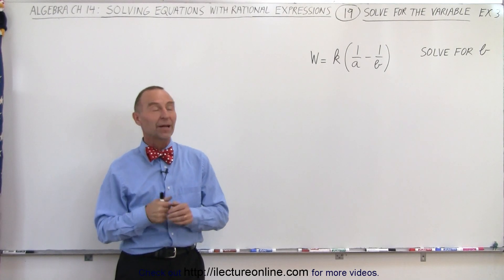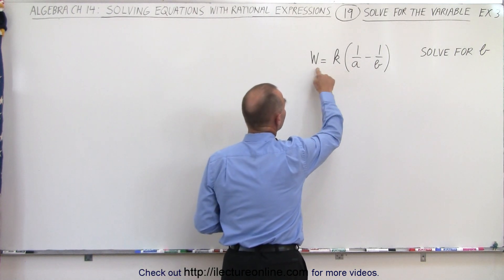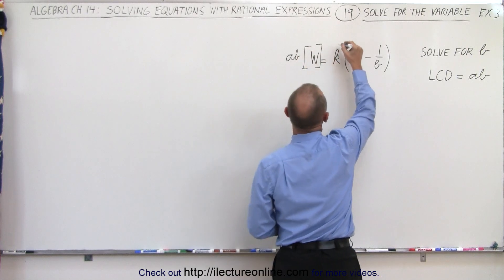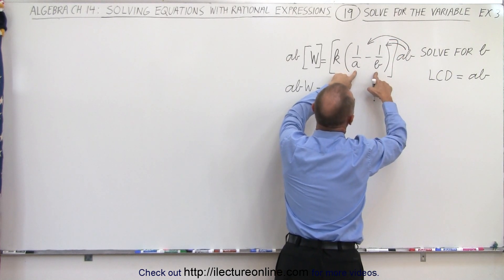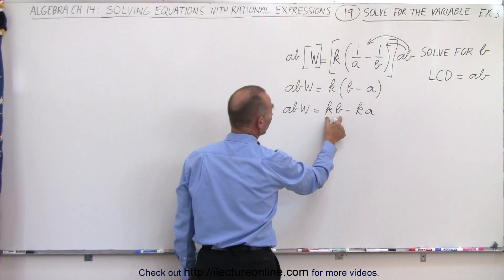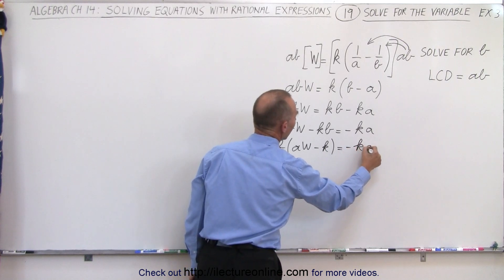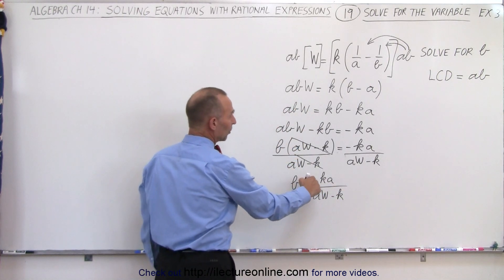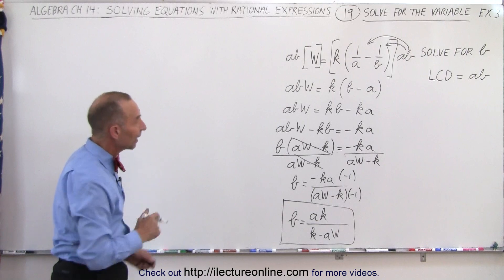Algebra - Ch. 14: Solving Equations with Rational Expressions (19 of 21) Solve for Variable: Ex. 3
We will solve for an unknown variable and it's value. Example 3